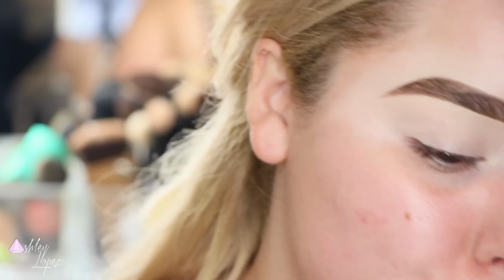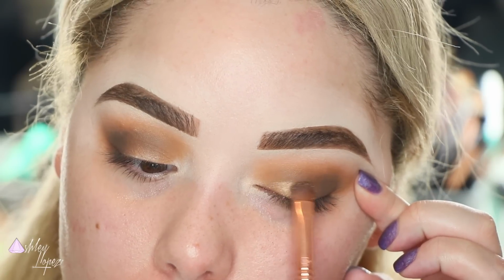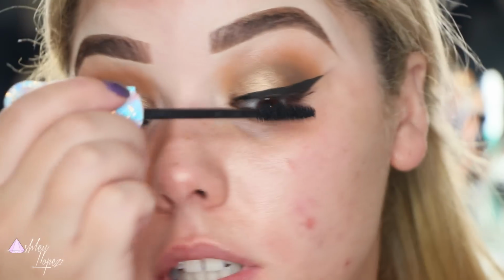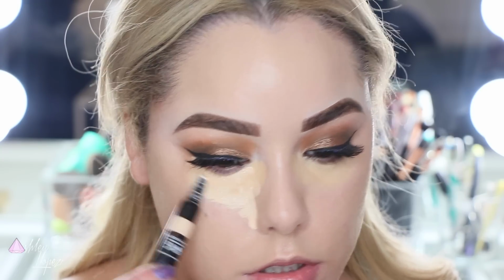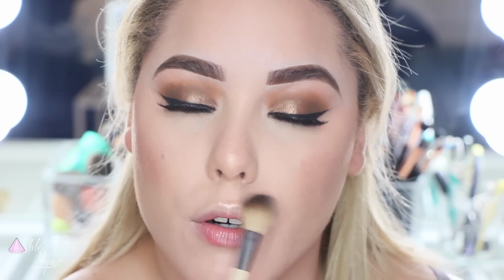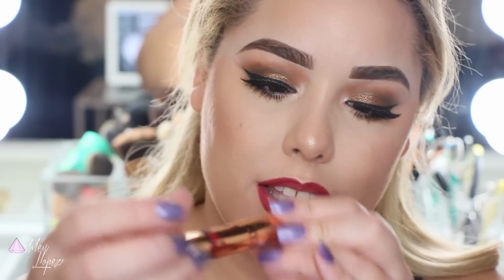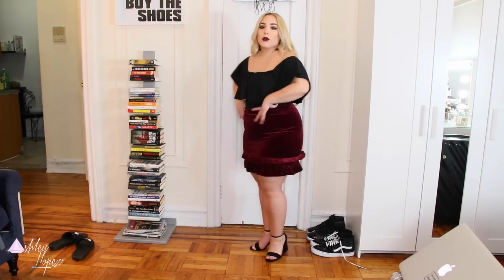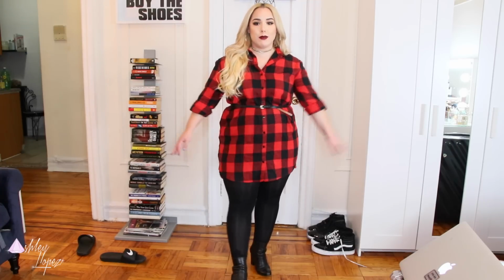HOLIDAY GRWM: Glam Makeup + 2 Plus Size Outfits | BEAUTY&FASHION127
MAKEUP
- NYX MATTE FINISH SETTING SPRAY
- MAKE UP FOR EVER SMOOTHING PRIMER
- BECCA SHIMMERING SKIN PERFECTOR LIQUID - PROSECCO POP
- ANASTASIA BEVERLY HILLS BROW WIZ
- NARS SOFT MATTE COMPLETE CONCEALER
- MORPHE 35O PALETTE
- NARS LARGER THAN LIFE EYELINER - VIA VENETO
- SIGMA LINE ACE LIQUID LINER - LEGEND //
- TARTE LIGHTS CAMERA LASHES MASCARA
- KEVYN AUCOIN SENSUAL SKIN ENHANCER
- ESTEE LAUDER DOUBLE WEAR FOUNDATION
- MAKE UP FOR EVER ULTRA HD CONCEALER
- RCMA NO COLOR POWDER
- SEPHORA MICRO SMOOTH BAKED POWDER
- BOBBI BROWN BRONZING POWDER - GOLDEN LIGHT
- BENEFIT ROCKATEUR BLUSH
- BECCA SHIMMERING SKIN PERFECTOR PRESSED - CHAMPAGNE POP
- NYX CABARET LIP LINER
- KOKO K BY KYLIE COSMETICS MATTE LIQUID LIPSTICK - GORG

- ASOS WIDE FIT BLOCK HEEL SANDALS
- H&M EARRINGS (similar)

- PLUS SIZE BLACK TIGHTS
- SAM EDELMAN BLACK BOOTS
- FOREVER 21 GOLD HOOPS
- FOREVER 21 GOLD CHAIN CHOKER NECKLACE

USE CODE "SUPERASHLEY" TO GET THIS KIT FOR ONLY $29!

WHAT I FILM WITH:
Camera - Canon Rebel 80D